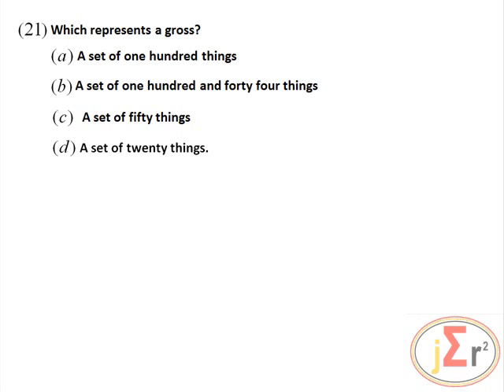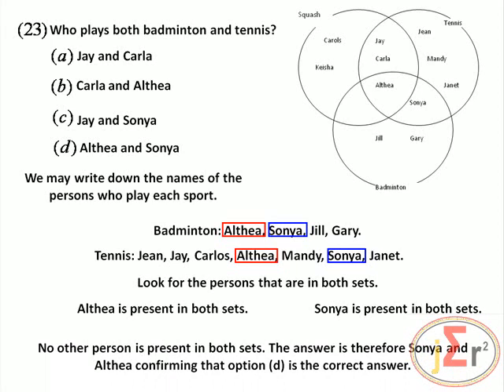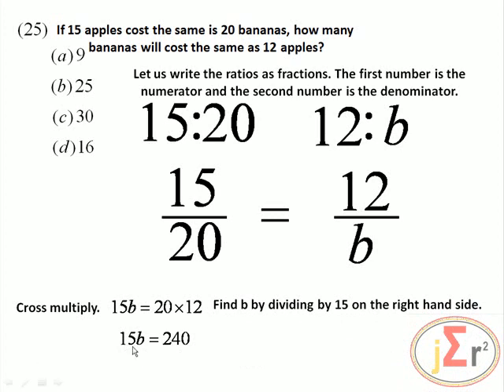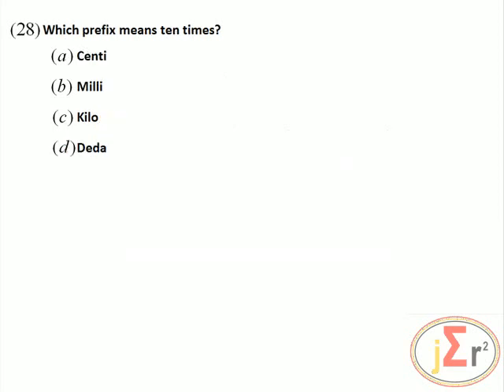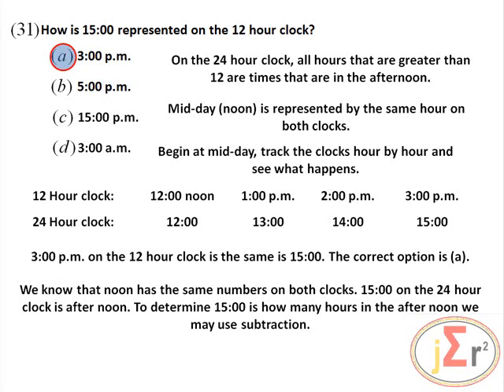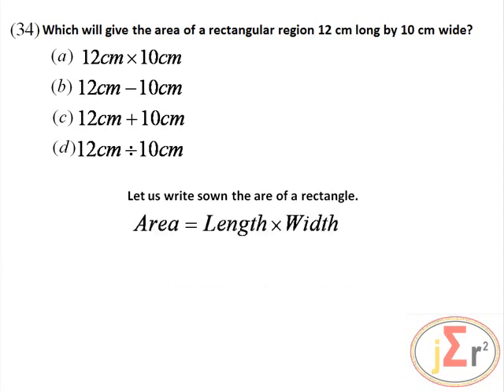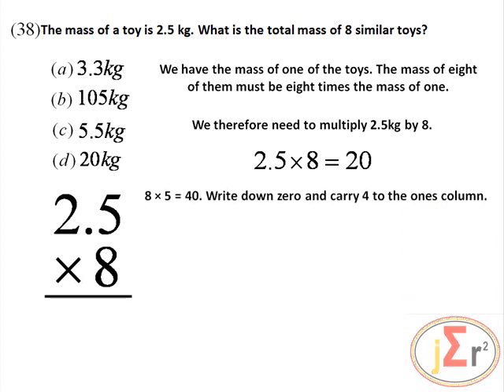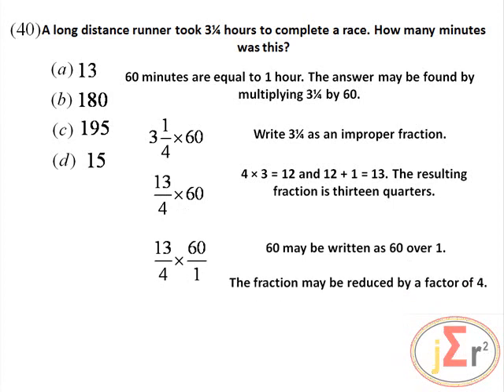Practice Paper 1B